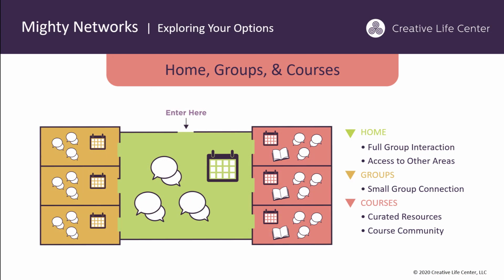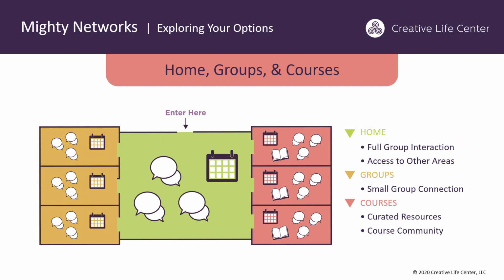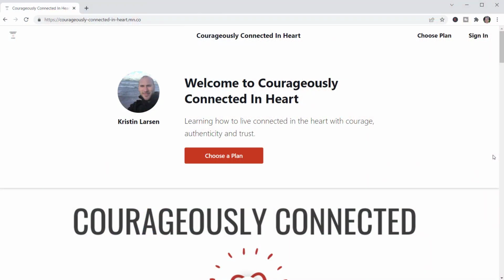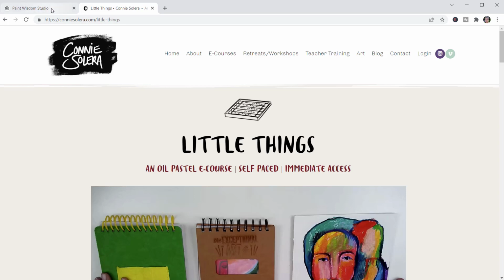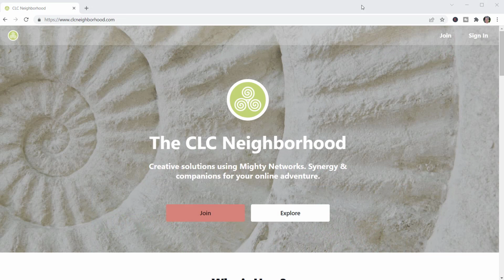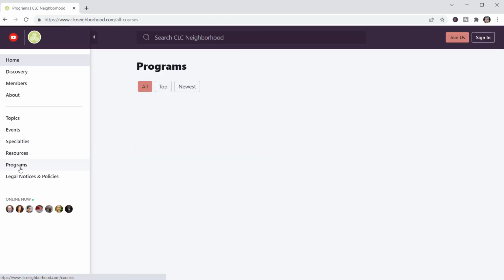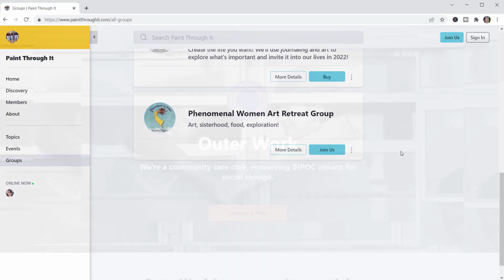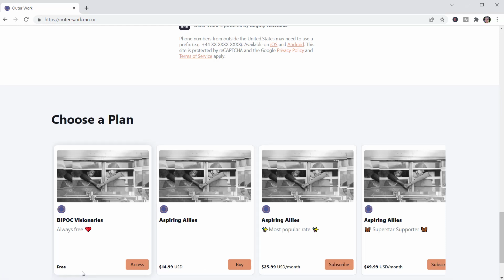How to Monetize a Mighty Network – Mighty Networks Tutorial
The Mighty Networks platform revenue generating options include online memberships, online course registrations, premium memberships and more. This video explores possibilities for monetizing a network and shares example networks for three popular revenue strategies.

⏱️ TIMESTAMPS

00:00 How to Monetize a Mighty Network
00:36 Area of a Mighty Network
01:13 Charging a membership fee for a Mighty Network
01:33 Collecting payment in a Mighty Network
02:04 Collecting payment outside of a Mighty Network
02:29 Charging for Mighty Network groups and courses
03:27 Popular Mighty Network revenue strategies
03:36 Paid membership fee
03:59 Courses with registration outside of the network
04:51 Free membership with premium courses and groups
05:40 Multiple prices for a network
06:07 To learn more

⭐ HELPFUL LINKS ⭐

The Mighty Networks platform gives you the ability to earn revenue with your online community and courses. You can charge for access to your network and/or for courses and groups inside your network.  Payment can be set up through the Mighty Network platform or from a separate payment processor.